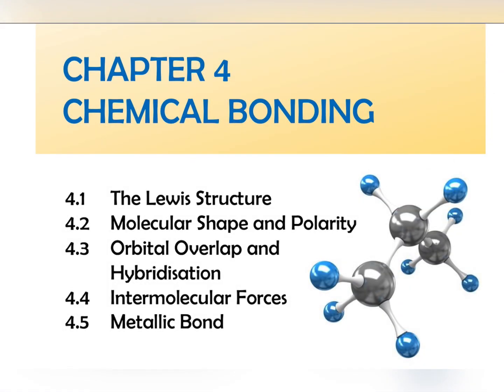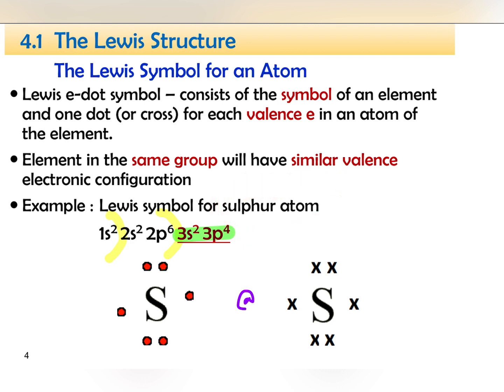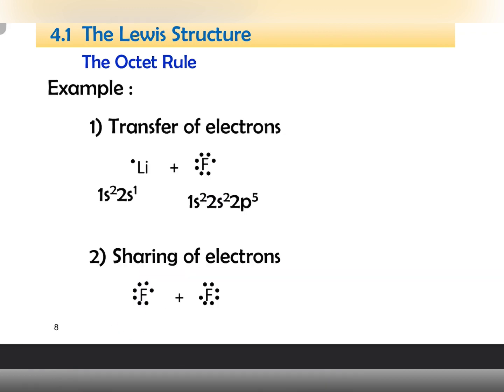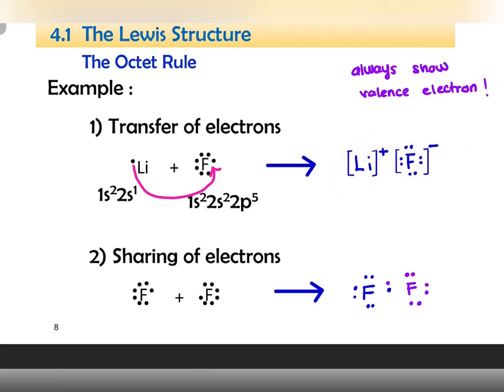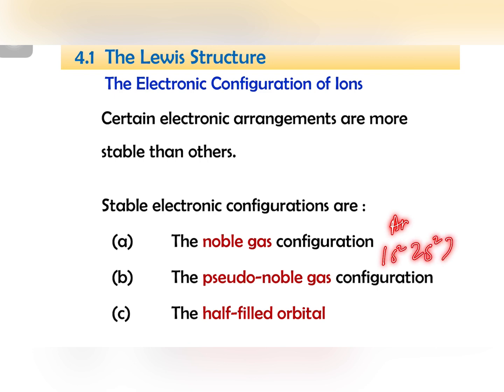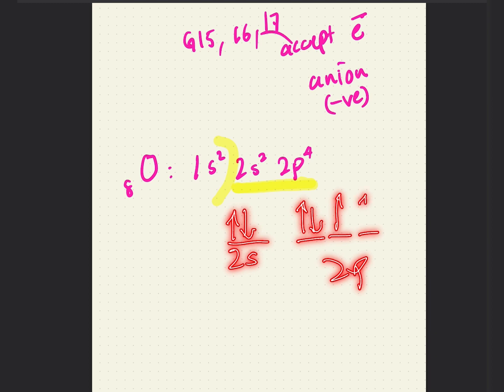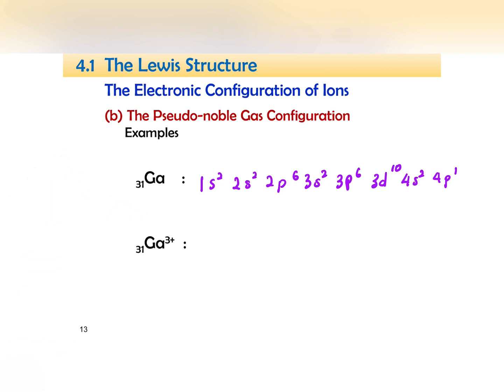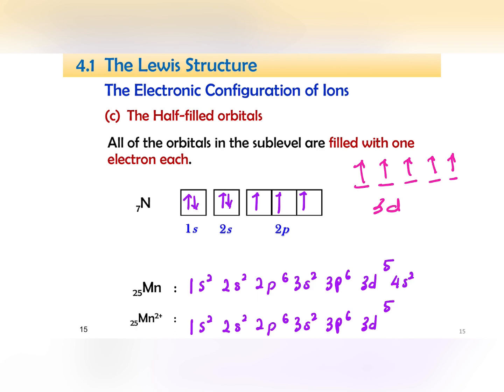SK015 Chapter 4.1 Lewis Structure part 1